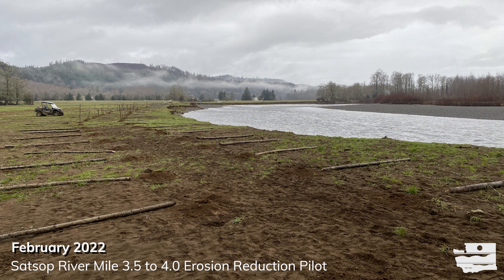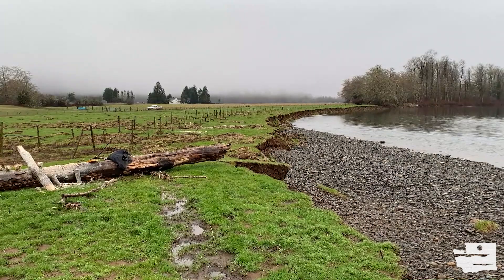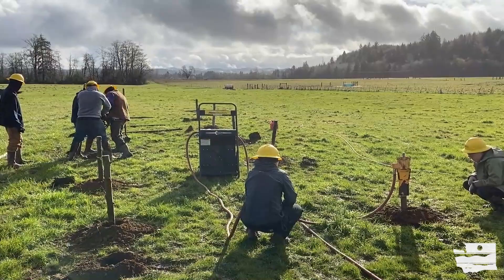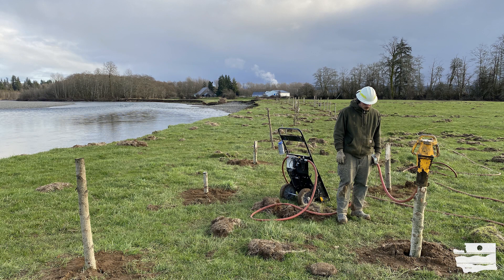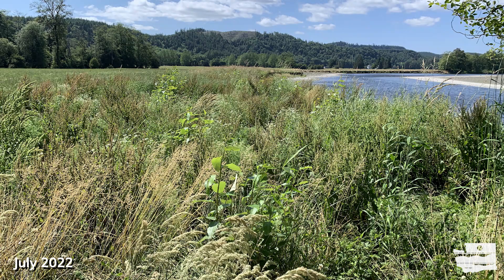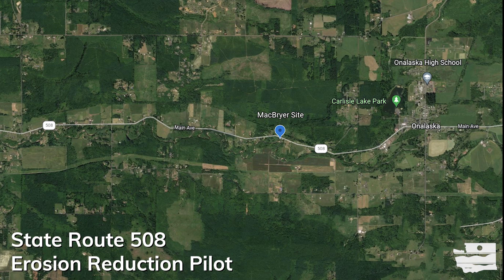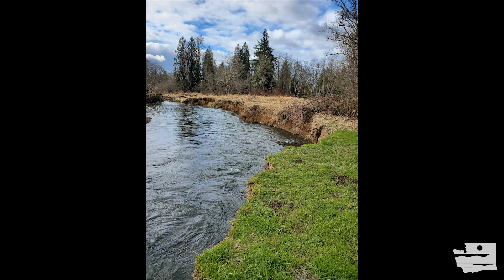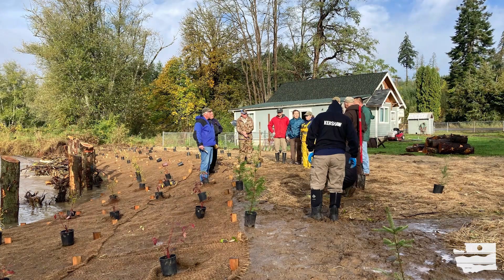Curbing Riverbank Erosion: Two pilot projects showing success in Chehalis River Basin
The Office of Chehalis Basin has invested in projects that have dual flood reduction and ecosystem benefits. We recently completed two riverbank erosion management pilot projects.